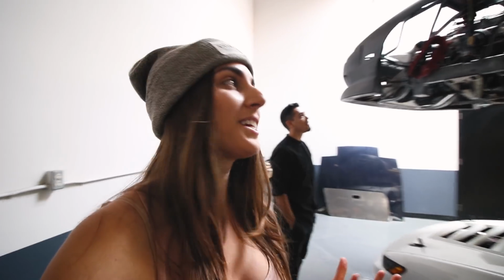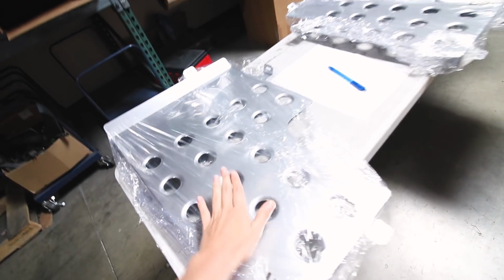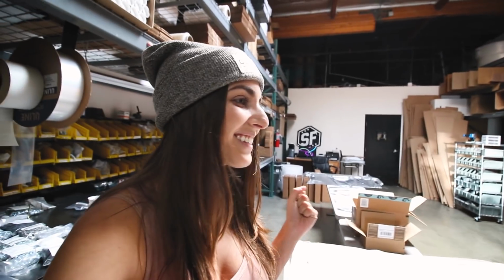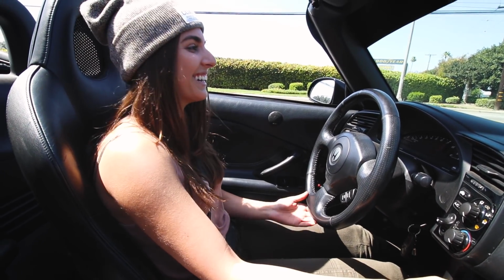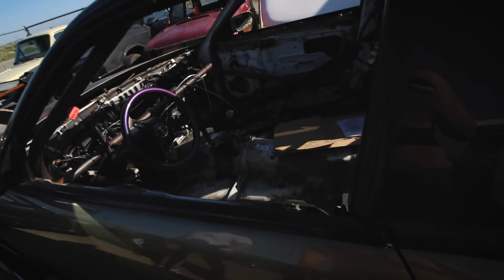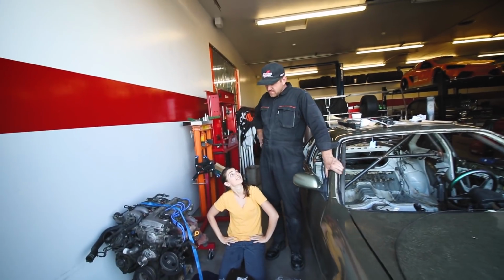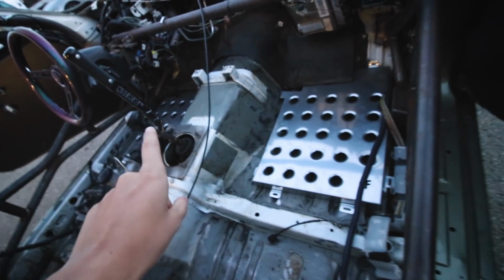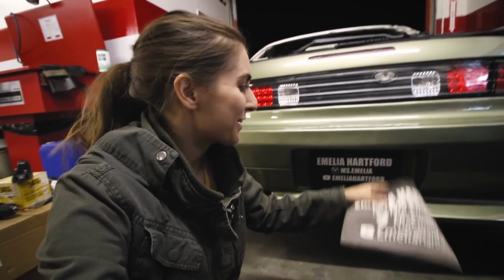What’s HAPPENING with my LS S14 Race Car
CHECK OUT STREETFACTION!!
(Expires 4/27/19)

Went by Streetfaction to pick up my much anticipated final interior pieces to having a full race car! Love how clean everything looks! Also new A pillar gussets and preparing for my mom to come into town. Video coming soon on what the he** happened at the end of the video too...

Gear I'm Using:
Vlog Camera
DSLR Camera
Primary Lense
Joby Tripod
Amazon Lights
Editing Machine